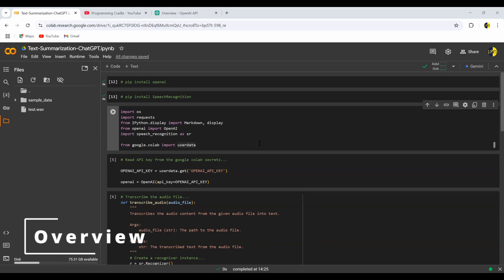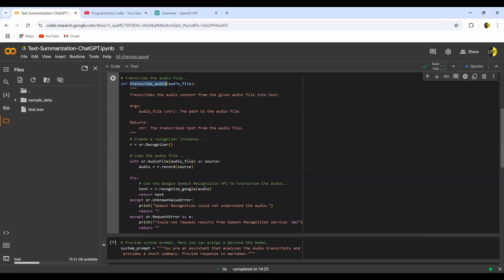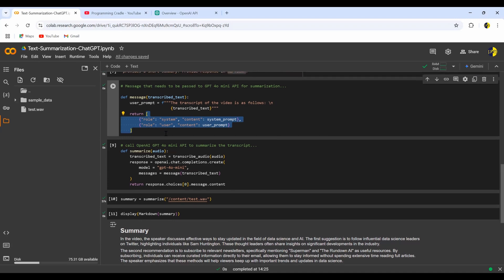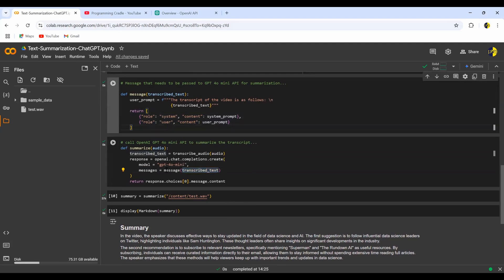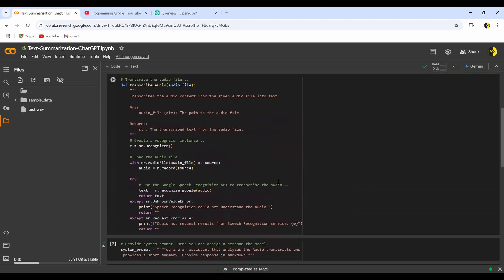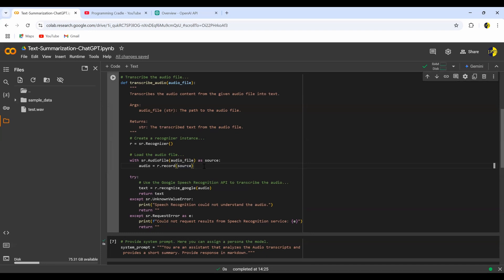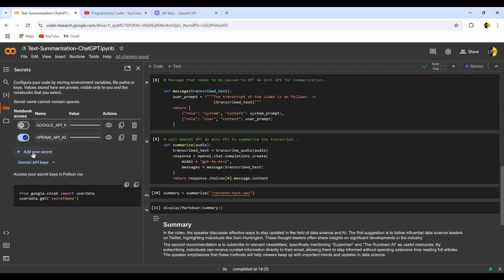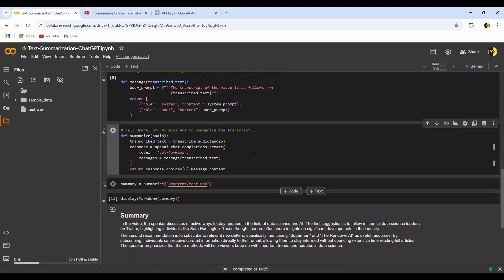Audio Transcription Summarization using ChatGPT in Python Part 1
Hello Everyone,

In this video, I’ll walk you through the process of transcribing audio files to text using Python and the Google Speech Recognition API. This tutorial will show you how to turn spoken audio into readable text with ease. We'll then take it a step further by summarizing the transcribed text using OpenAI’s GPT API, creating a concise and useful summary for easy understanding.

### 🔍 Topics Covered:
- Setting up Python for audio transcription
- Working with the SpeechRecognition library to transcribe audio
- Handling common errors in audio transcription
- Using OpenAI’s GPT model for summarization
- Complete walkthrough with code examples

If you're looking to automate transcription and summarization, or if you're building an audio-processing pipeline, this video will give you all the tools you need.

📌 Code Snippets:
- `transcribe_audio()` function to convert audio files to text
- Integrating Google Speech Recognition API in Python
- Summarizing text using OpenAI GPT API

Let me know if you have any questions or requests for future videos. Happy coding!

Thanks,
Roshan Pandey